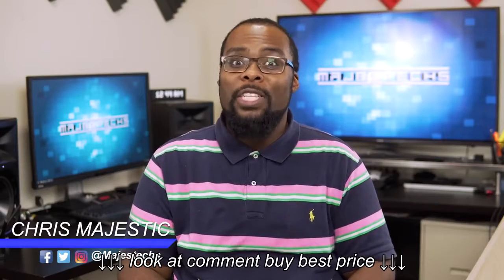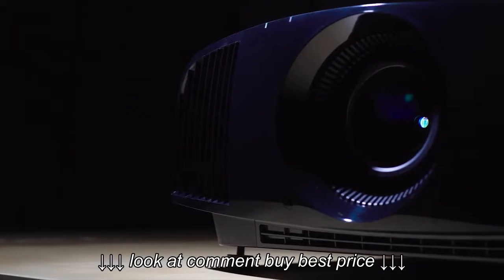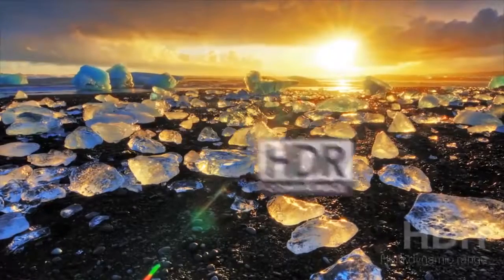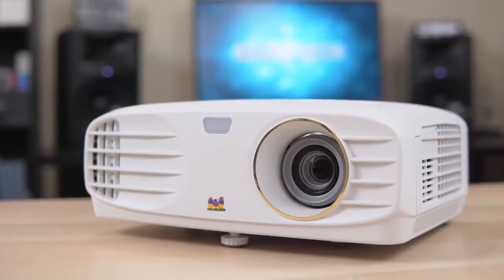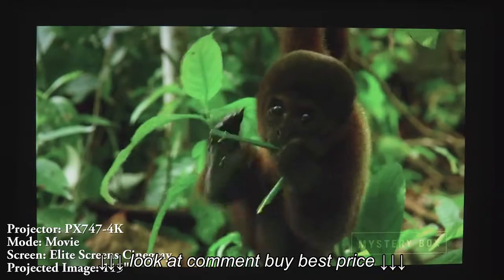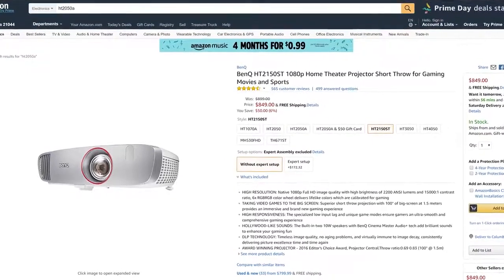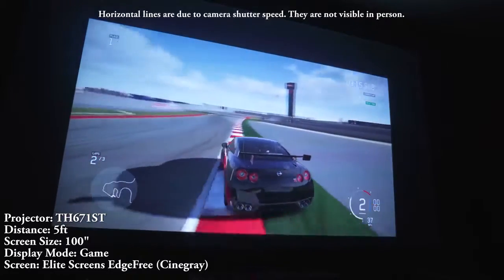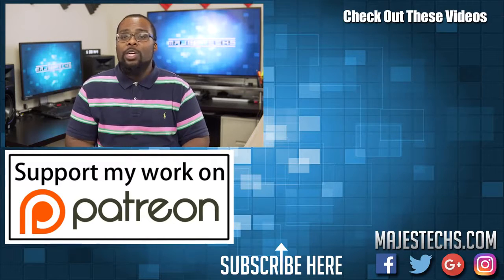Best Projector The Best Home Theater Projector on Any Budget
Best Projector   The Best Home Theater Projector on Any Budget, Best Projector   The Best Home Theater Projector on Any Budget